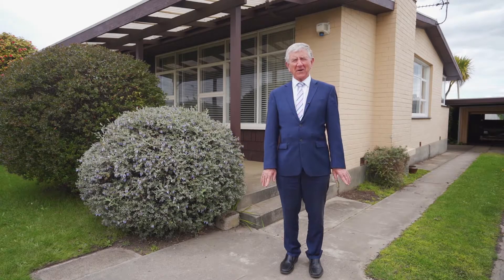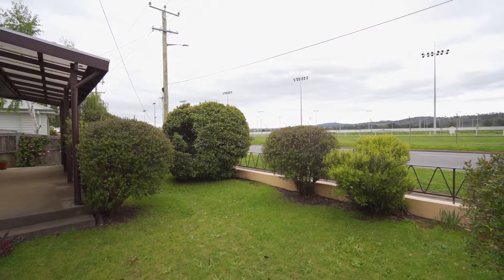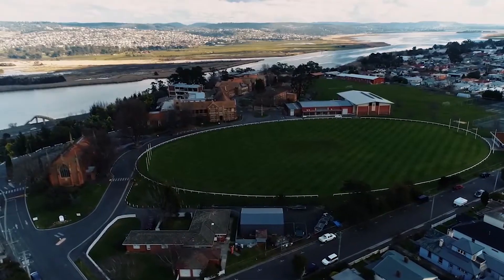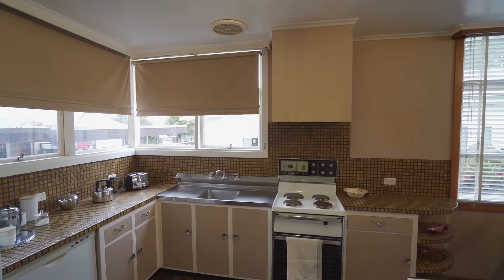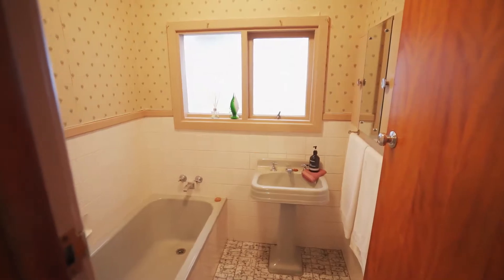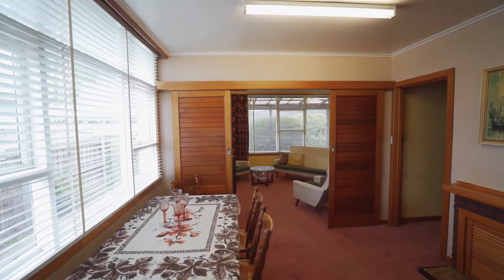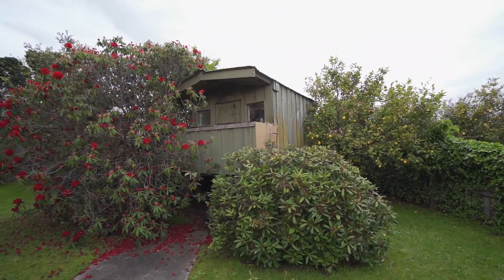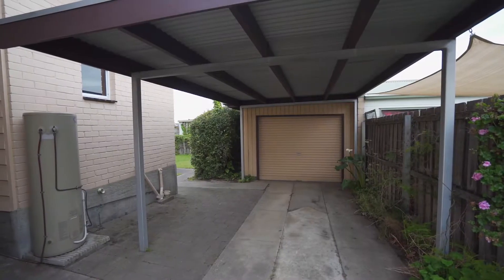70 Vermont Road, Mowbray - Richard Bailey